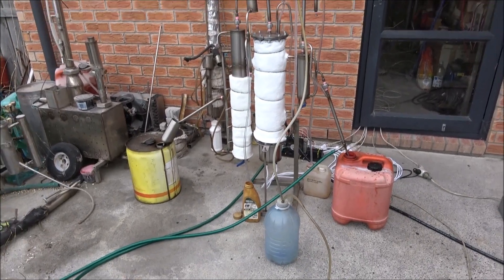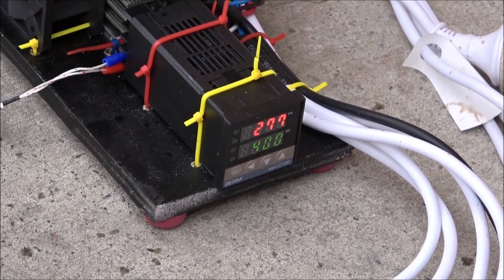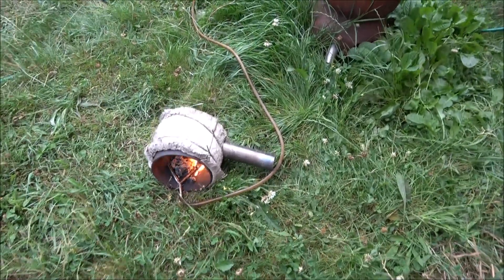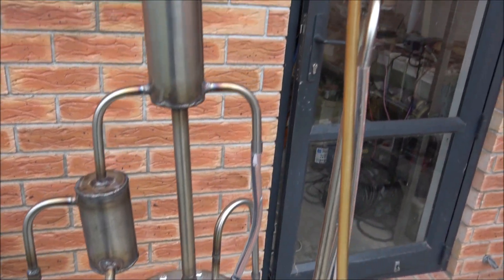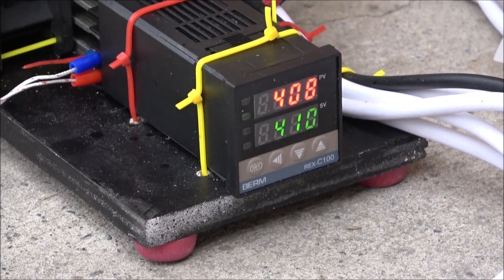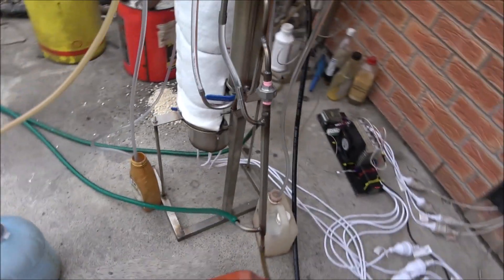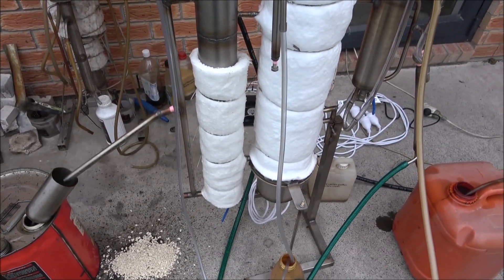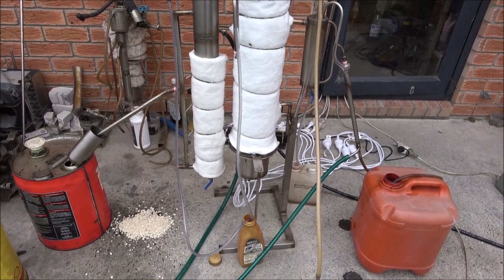Waste oil distillation, WMO to diesel - test run part 1.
The test run of the new WMO still, here I am trying to see if a new configuration of the unit will be more productive. The excess of gases indicates that there is way too much reflux within the reactor that causes the long hydrocarbon chains to break down and form kerosene, petrol, and flammable gas. From my point of view - the gas excess and burning is the loss.
So the unit will be modified - see part three.
Waste motor oil to diesel 24L per hour still construction plans